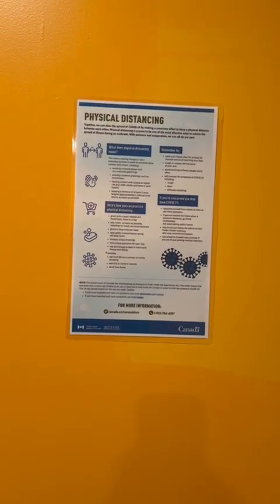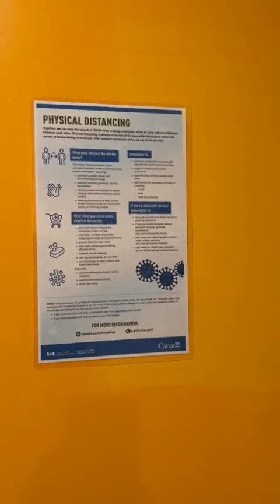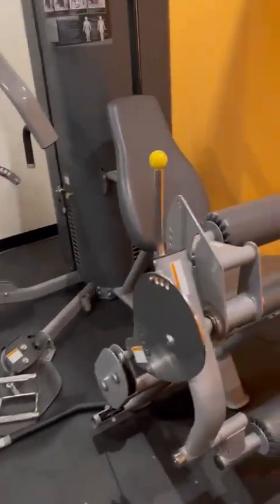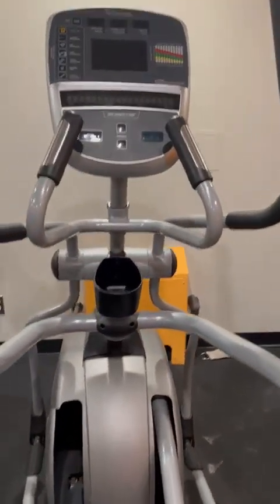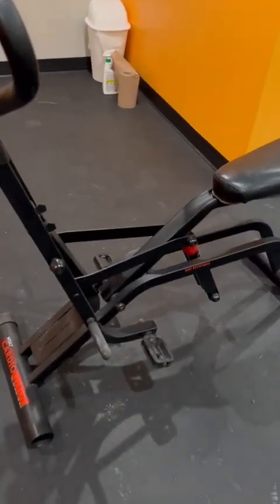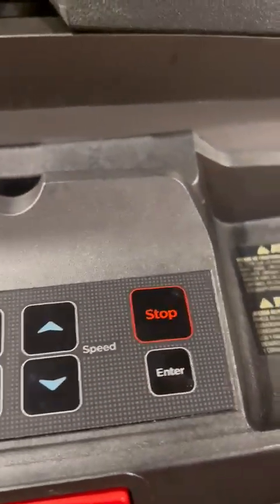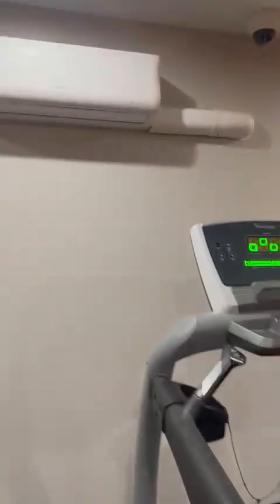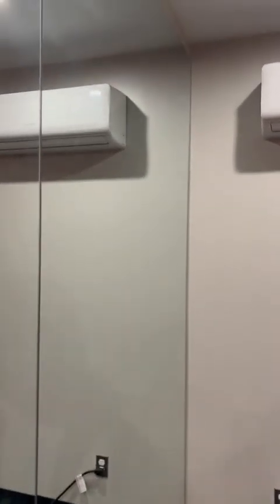Day out at Gym | Gym Time | Ottawa | Canada